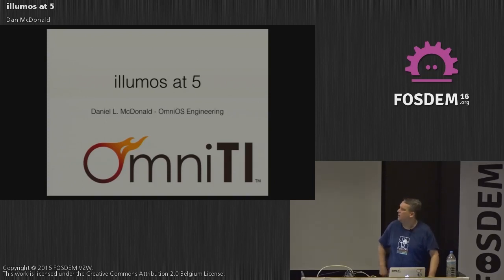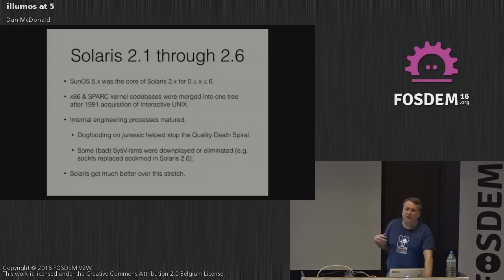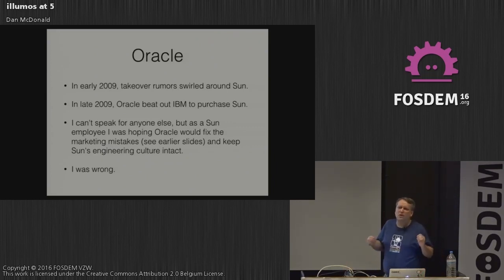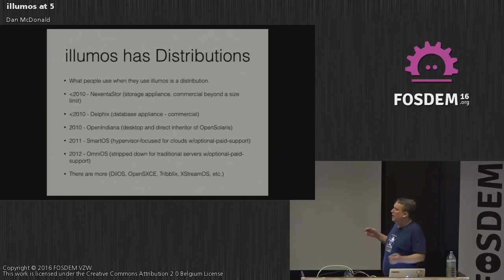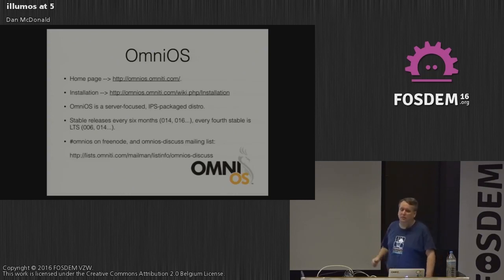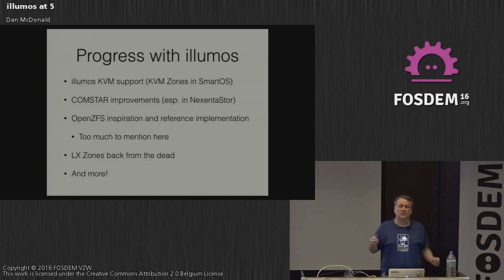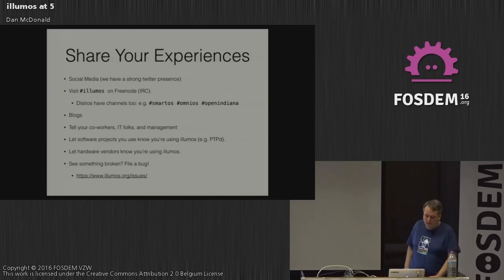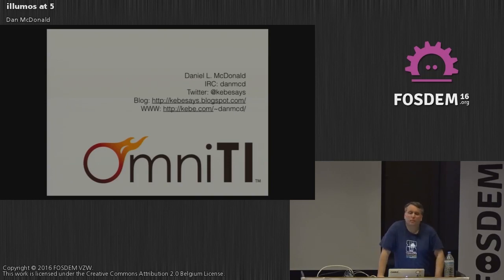FOSDEM 2016 - Janson - Llumos At 5